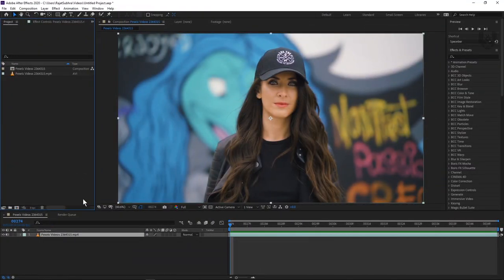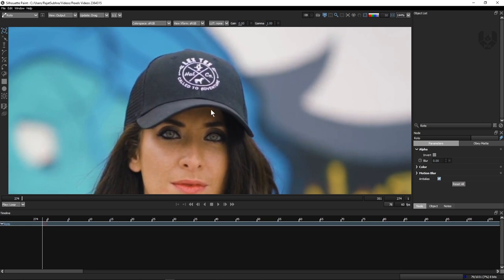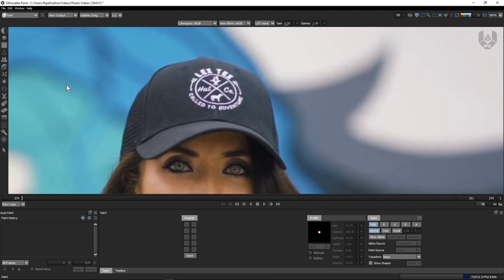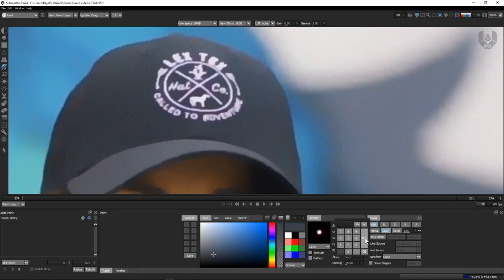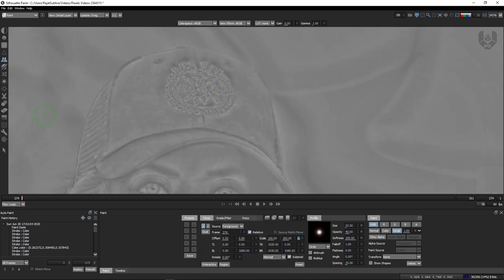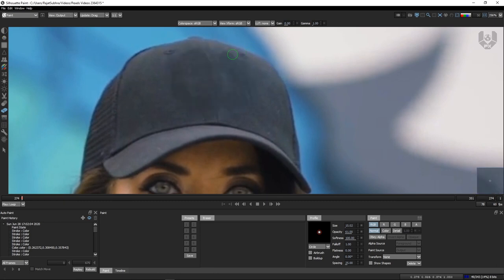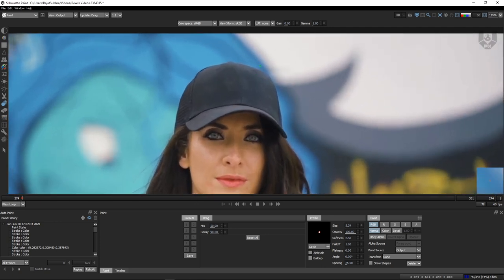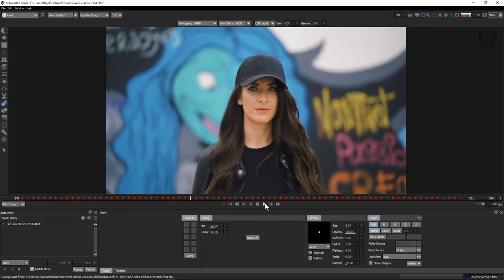Silhouette Paint | Getting Started Perfect Advanced Cleanup | Pro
Hey Everyone,
This video is based on Silhouette Paint.In this video i will try to show how you can clean up by using multiple tools like color palate ,clone stamp tool,smudge tool,eraser tool and some more advanced way.
How to clean up by using Roto stabilize process is also shown in this video.

And also Thanks Boris FX For Providing us Silhouette ,Mocha License

My new channel The Lifestyle Vlogs-

➤Rajat Subhra:-